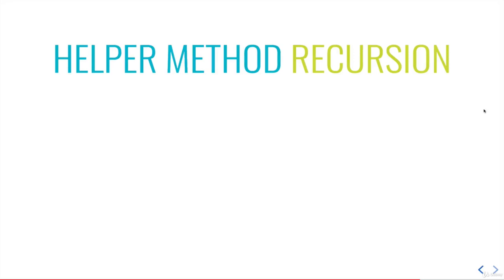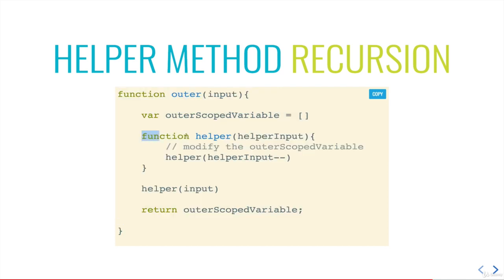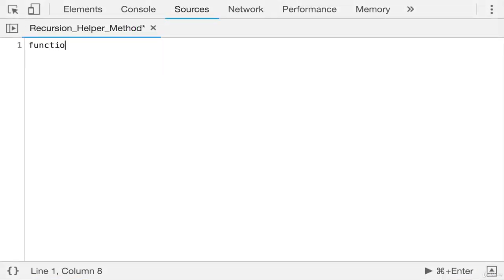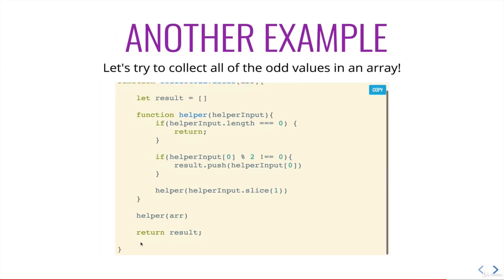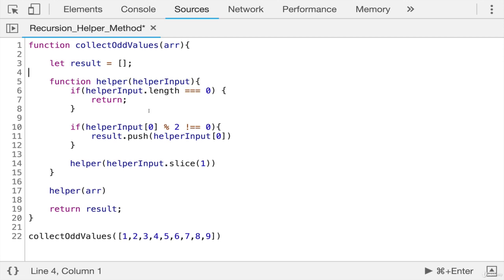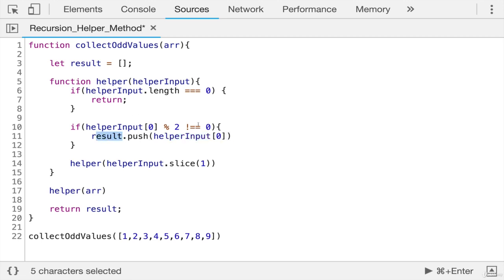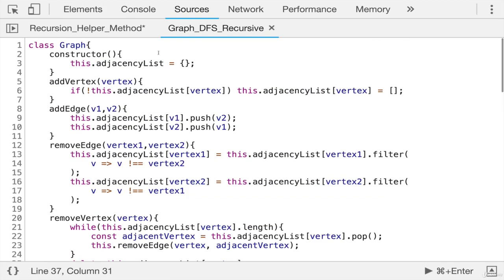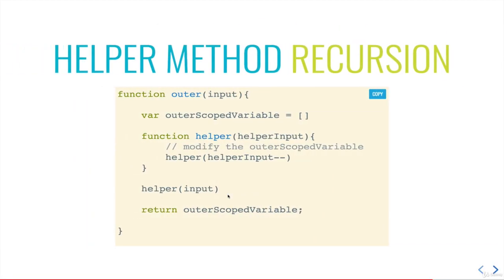7. Recursion (8-12)(4)